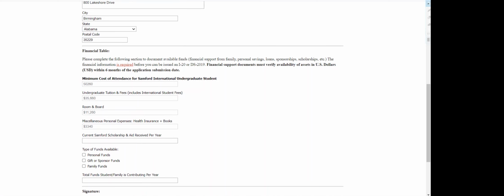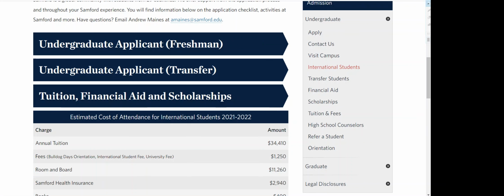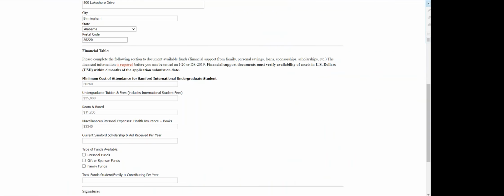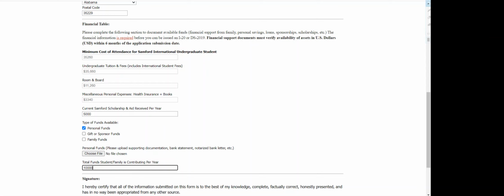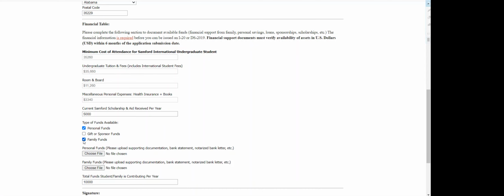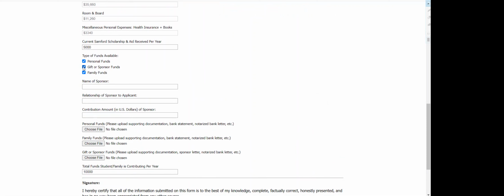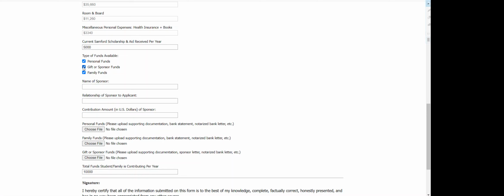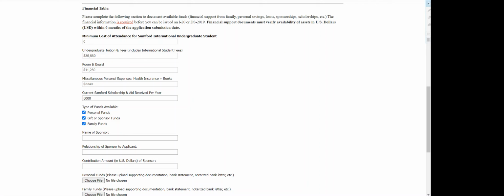International Student Financial Form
This video will show international students how to complete the financial form.